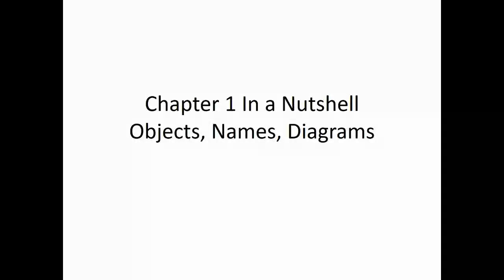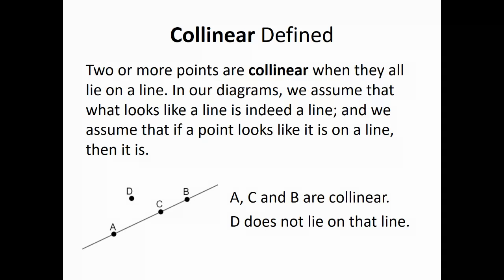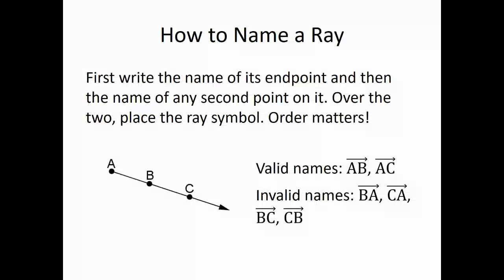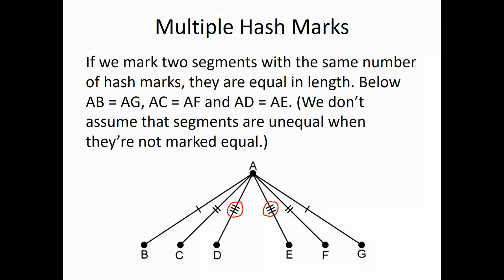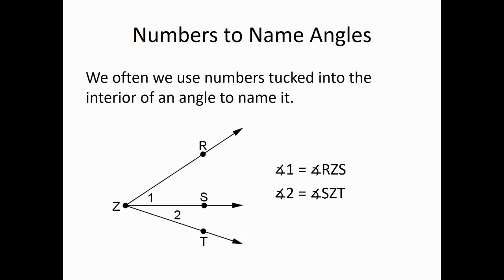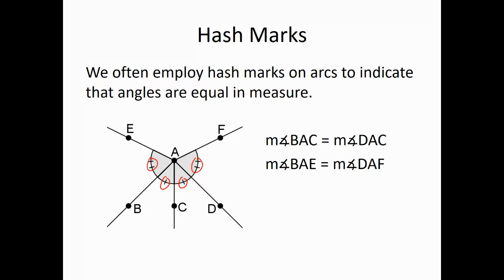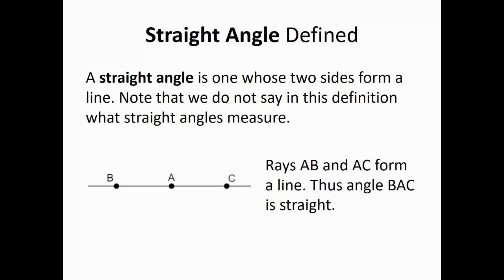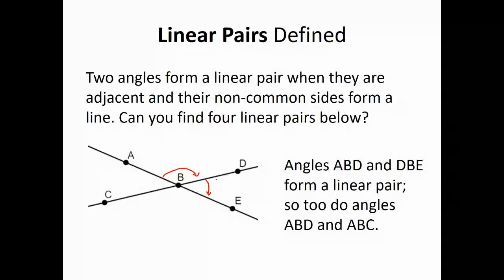Chp 1: Objects, Names, Diagrams